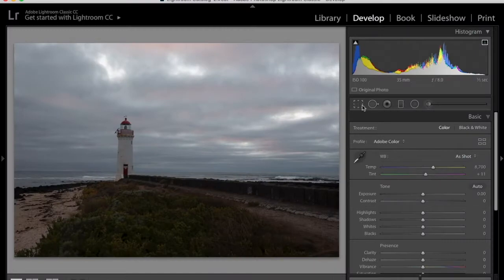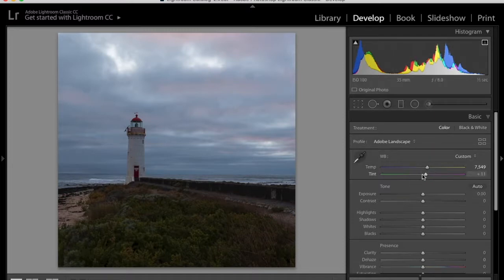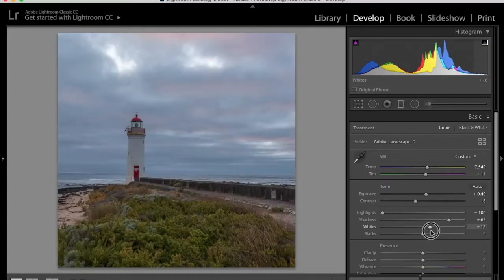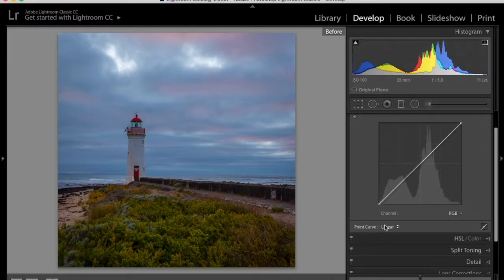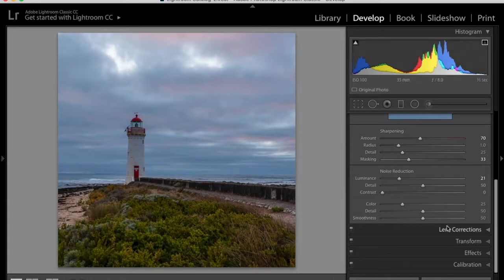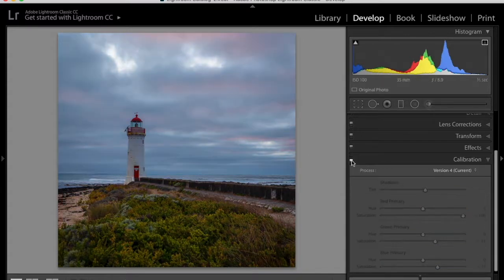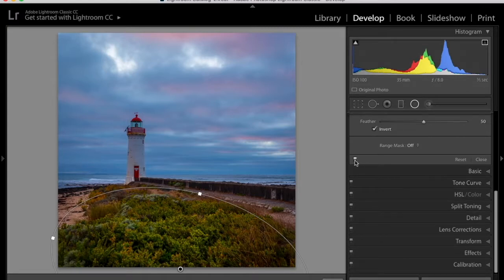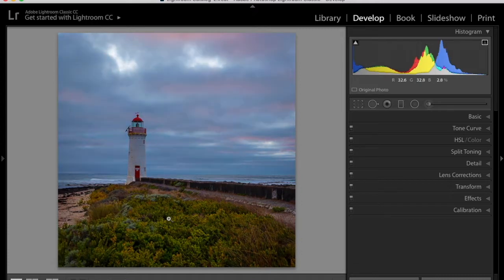Lightroom Tutorial l My Port Fairy Lighthouse Photo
In this video I will edit my Port Fairy Lighthouse photo that I took in my Landscape Photography | Port Fairy Lighthouse video. This video is a simple Lightroom tutorial for landscape photographers just starting out in Lightroom. In this video I’ll take you from cropping your photo thru to basic editing. So you can start editing your photos right away.

About the image:
Port Fairy Lighthouse
Nikon D750, 16-35mm f/8 lens @ 35mm
1/5 sec. @ f/8.0, ISO 100
Software Lightroom Classic CC

Photographic Equipment:
Nikon D750
Nikon 16-35mm f/4 Lens
Nikon 35mm f/1.8 Lens
Nikon 24-70mm f/2.8 Lens
Nikon 70-200mm f/2.8 Lens
Nikon 105mm f/1.8 Macro Lens
Filters:
B+W 10 Stop ND
B+W 0.6 ND
Sigma Circular Polarizer
Lee 100mm System set of ND Soft Grad’s 0.3, 0.6 & 0.9